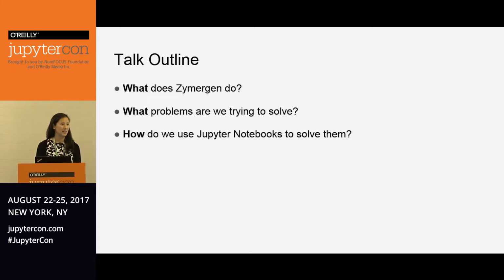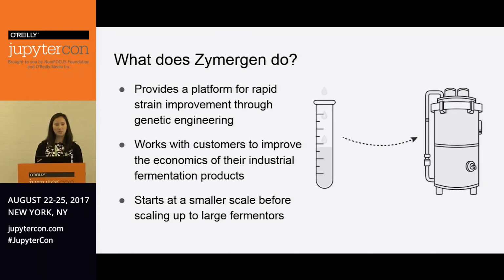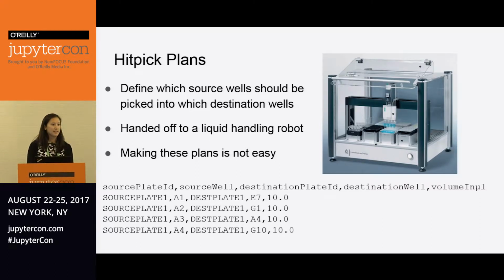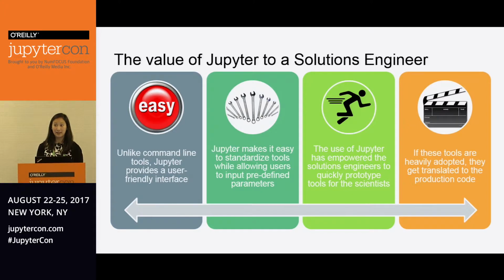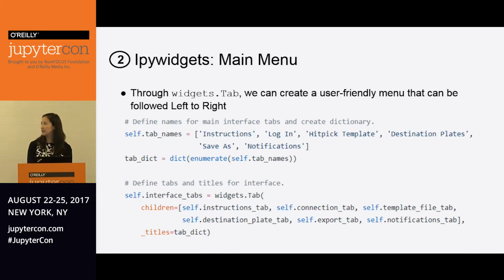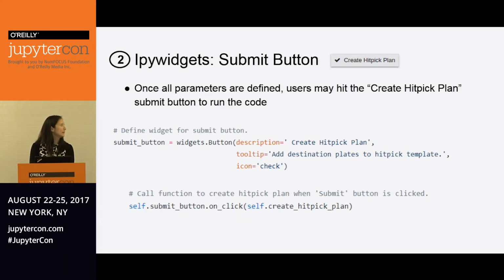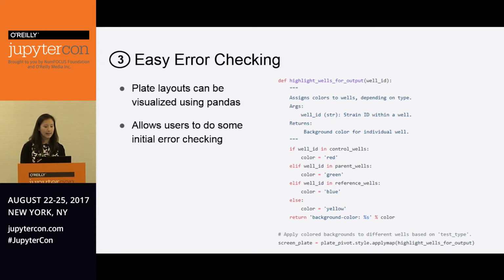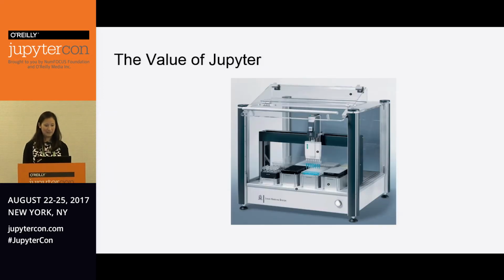Using Jupyter at the Intersection of Robots and Industrial Biology - Danielle Chou (Zymergen)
Zymergen approaches biology with an engineering and data-driven mindset. Its platform integrates robotics, software, and biology to deliver predictability and reliability during strain design and development. Danielle Chou explains the integral role Jupyter notebooks play in providing a shared Python environment between Zymergen's software engineers and scientists.